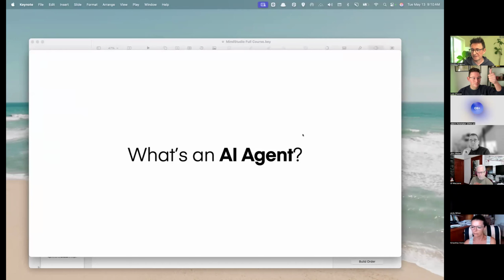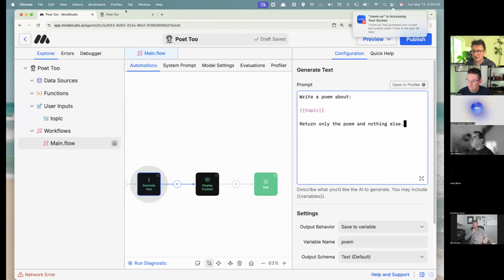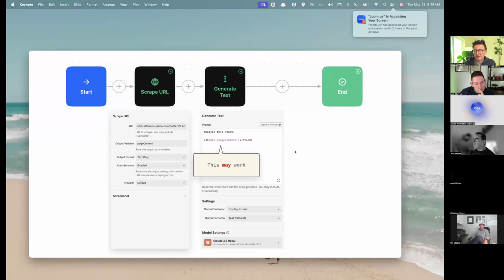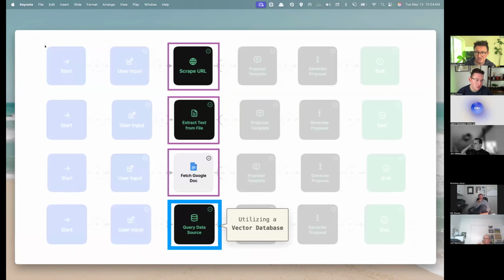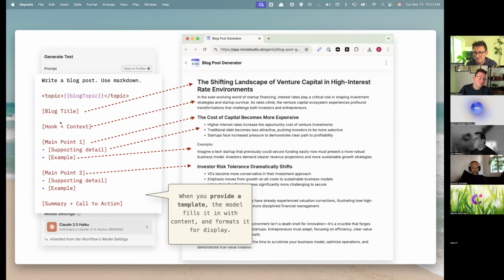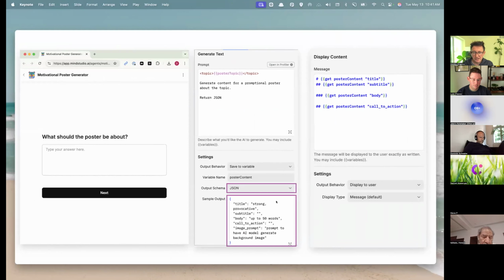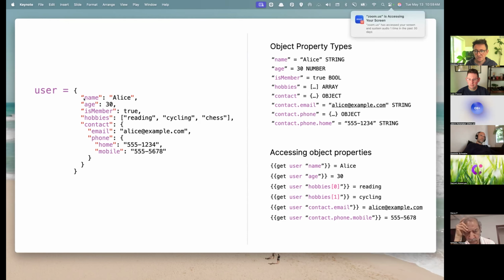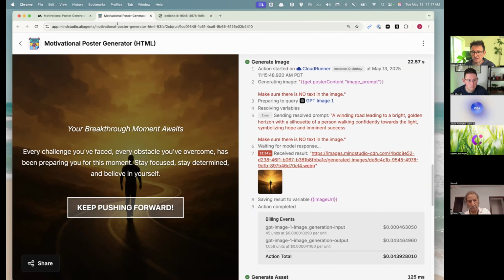AI Agents In-Depth Masterclass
Learn how to build powerful AI agents using Mind Studio in this comprehensive tutorial. From basic concepts to advanced techniques, this session covers everything you need to get started with building your own AI applications.

CHAPTERS:
0:00 - Introduction to AI Agents
4:51 - Capabilities of Mind Studio
6:16 - Building a Simple Poet Agent
14:16 - Working with Multiple Models
21:21 - Using the Debugger
26:45 - Understanding Variables and Context
36:24 - System Prompts vs. Block Prompts
42:36 - Introduction to RAG (Retrieval Augmented Generation)
47:54 - Custom Proposal Generator Example
56:04 - Templating with Markdown
1:08:17 - File Upload and Processing
1:21:30 - Models and Context Windows
1:28:24 - Working with JSON Objects
1:46:35 - Advanced JSON Structures
1:55:12 - HTML and Generate Asset Block
2:05:44 - Q&A Session

Whether you're completely new to AI agent building or looking to level up your skills, this tutorial provides practical examples and best practices you can immediately apply to create powerful AI applications.